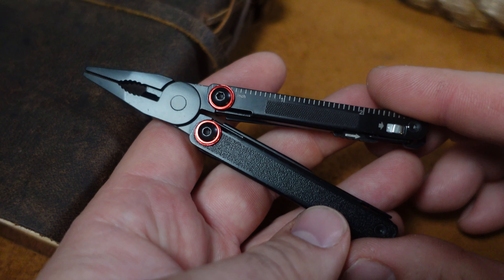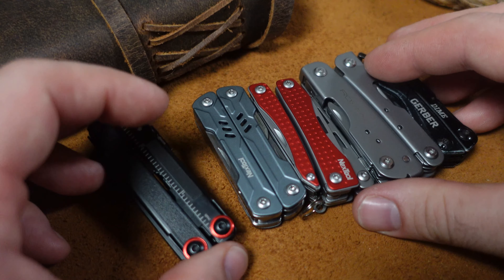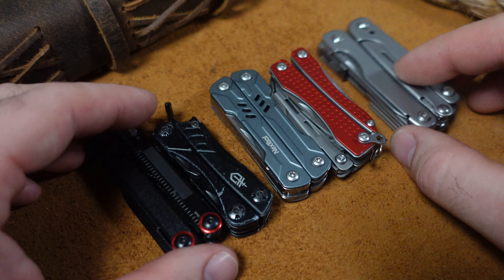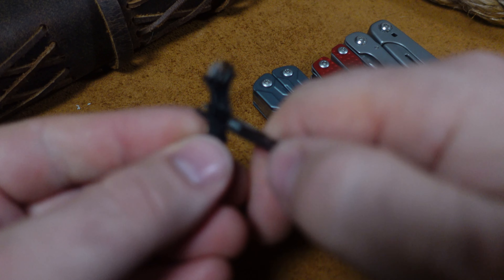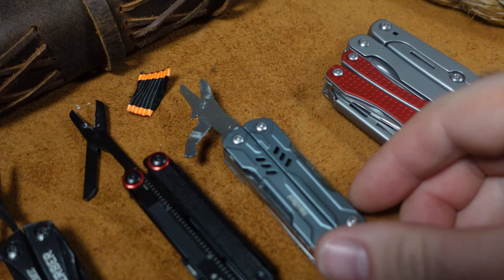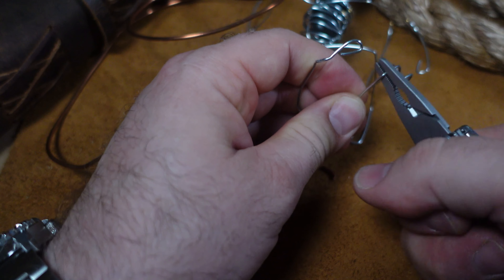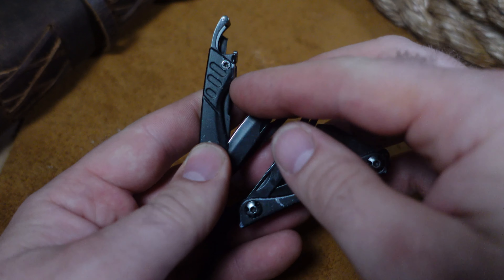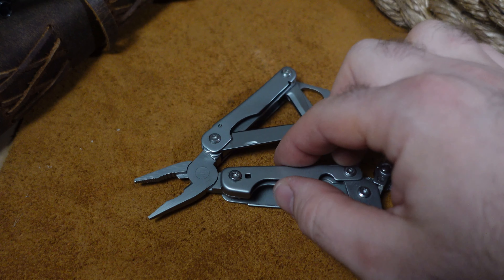New Swisstech Uberall Multi-Tool Extended Testing VS. It's Competitors!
Swisstech Uberall
Roxon M2
Nextool Mini Flagship
Nextool Mini Sailor
Gerber Dime